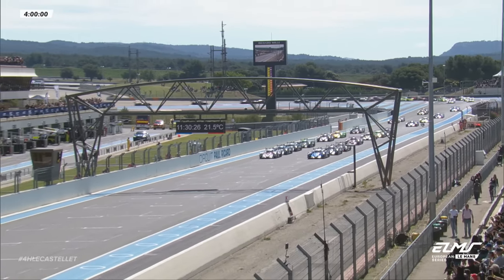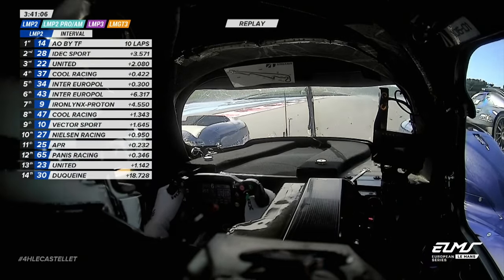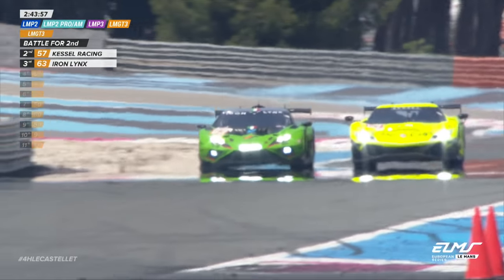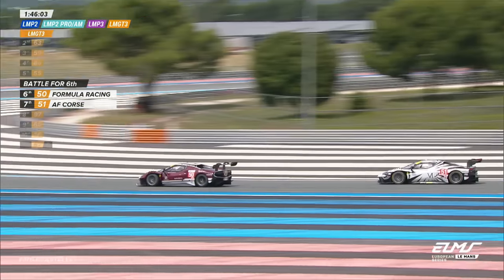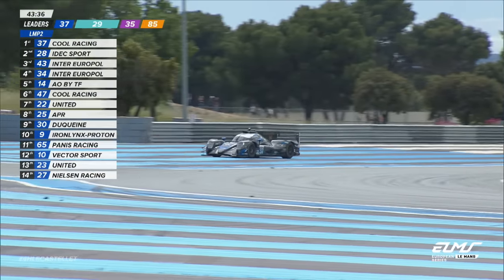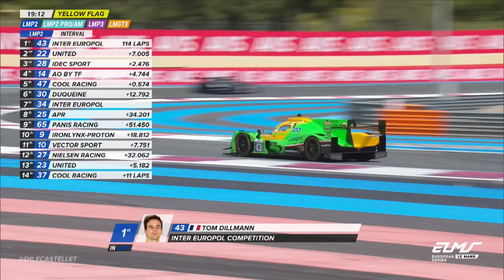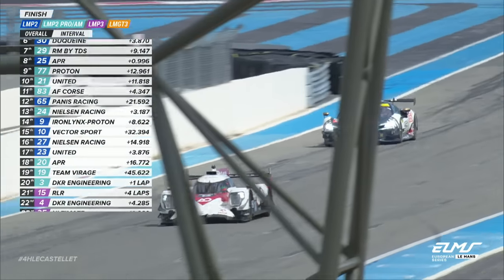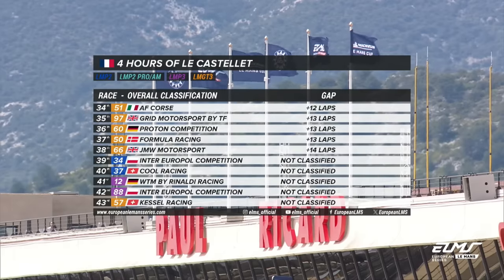Extended highlights | 4 Hours of Le Castellet 2024 | ELMS